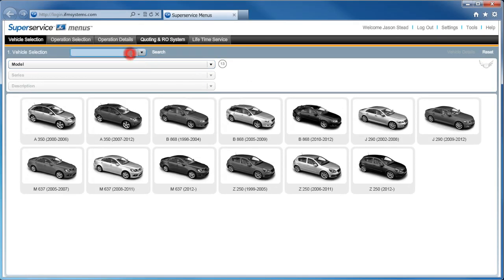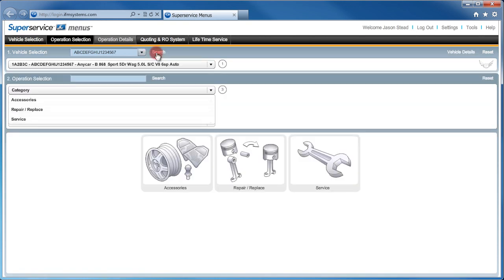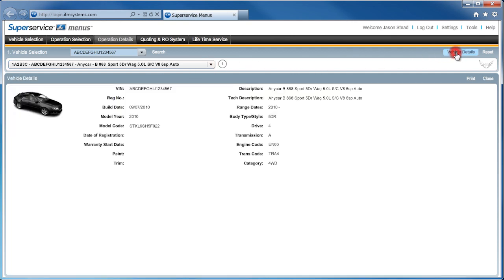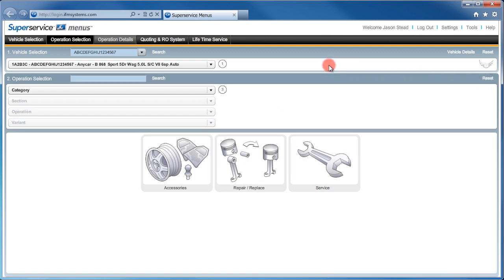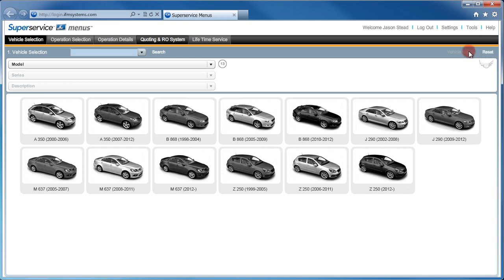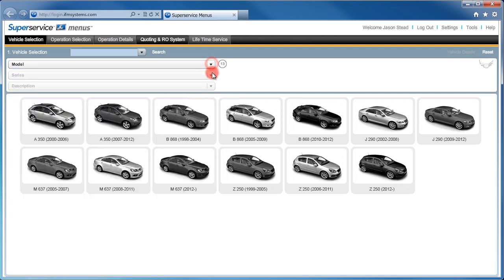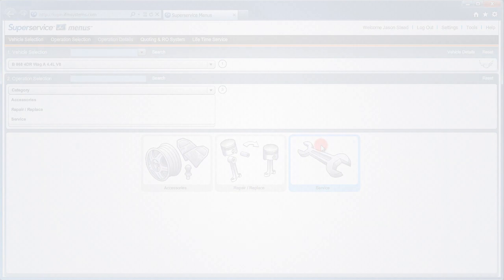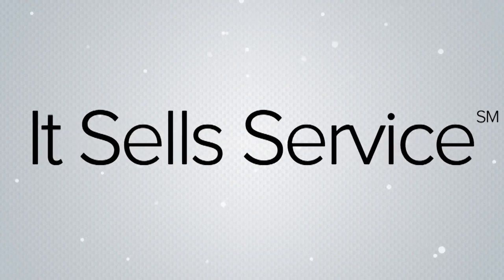youtube video #-DEHYprm9mA